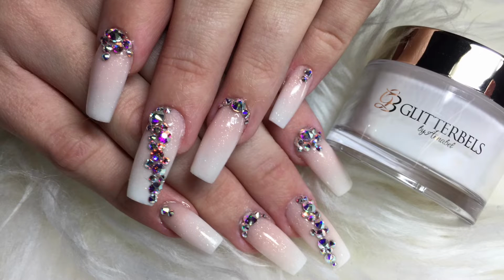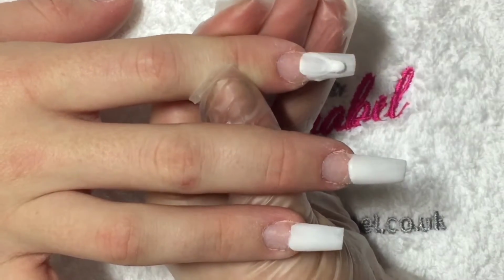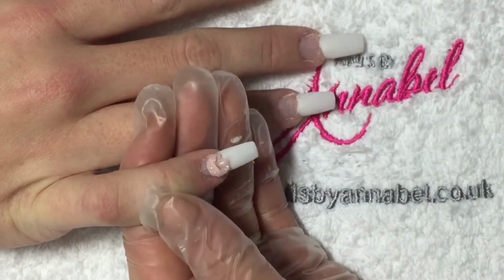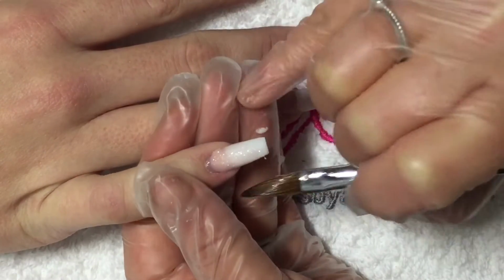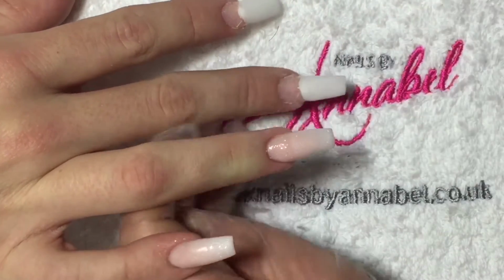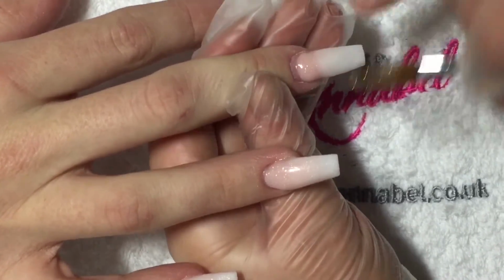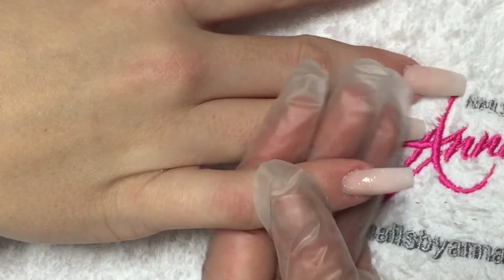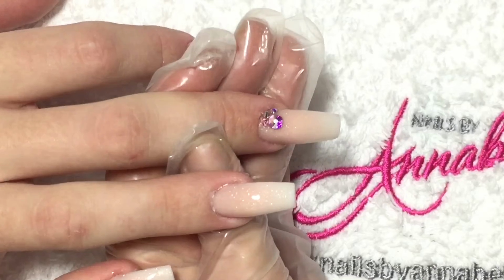⚪️GLITTERBELS⚪️|⚪️💎💍I DO 💍💎⚪️|WEDDING NAILS 💎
⚪️💍💎I DO 💎💍⚪️

Products used:
GLITTERBELS BY ANNABEL:
Glitterbels• monomer
Glitterbels• Glass Slippers
Glitterbels• no wipe top coat
Glitterbels• Size 10 brush
Glitterbels• sugared almond shimmer
Glitterbels•snowdrops white